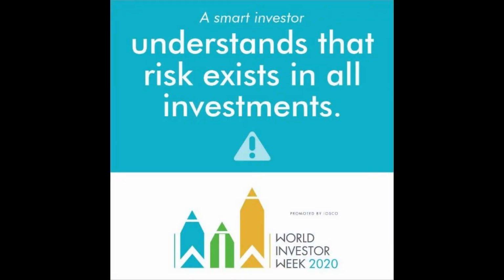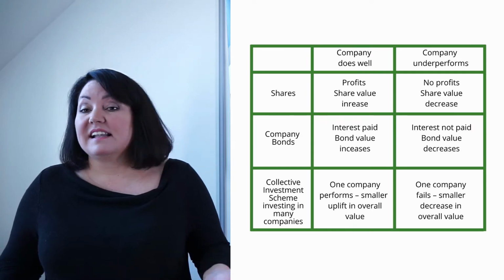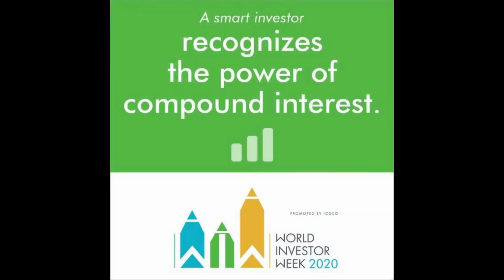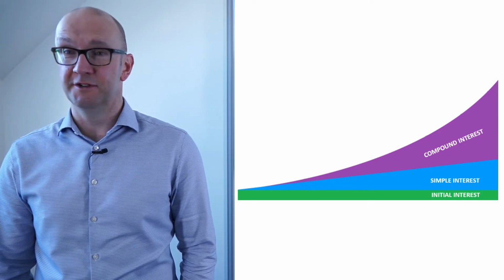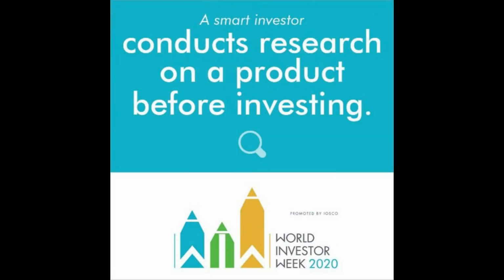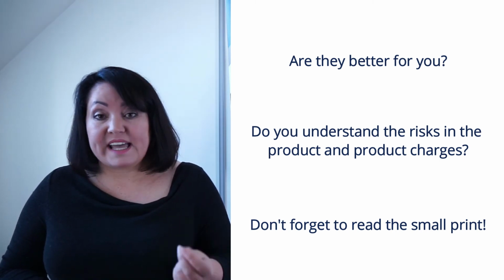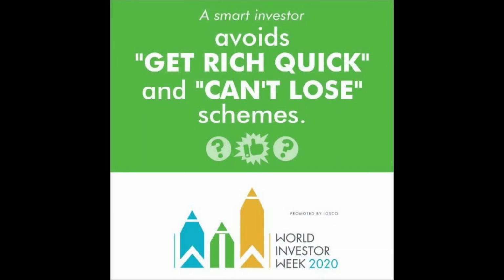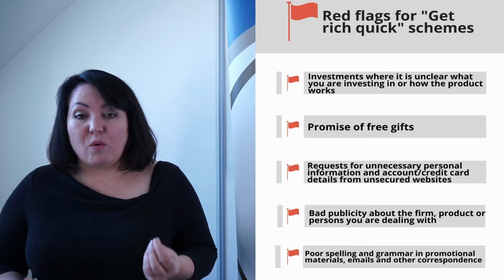How to become a Smart Investor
World Investor Week is a yearly international event to raise awareness about the importance of investor education and investor protection.

During the week, individual investors, investment professionals, teachers, parents, researchers, and other interested individuals - as well as firms and regulators - are encouraged to make a special effort to promote investor education and, in particular, World Investor Week's key messages.